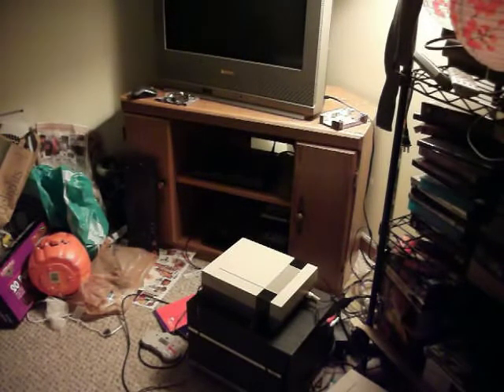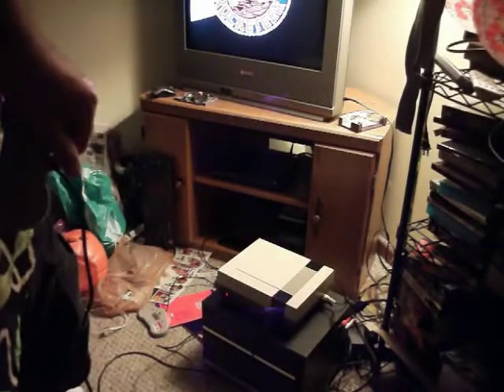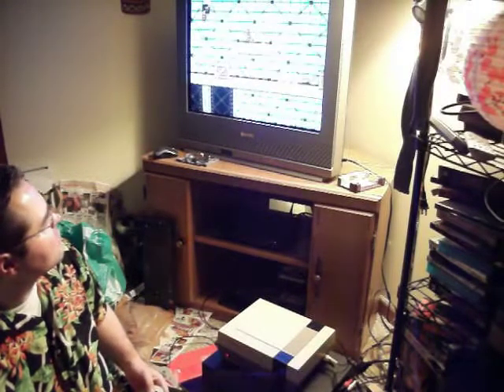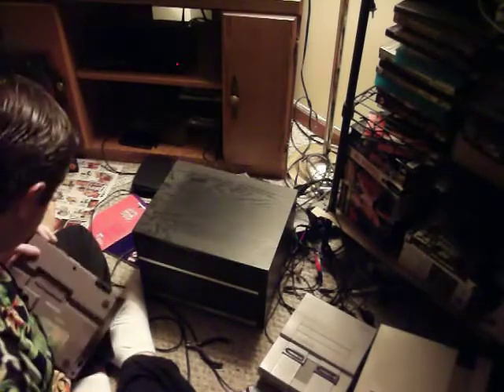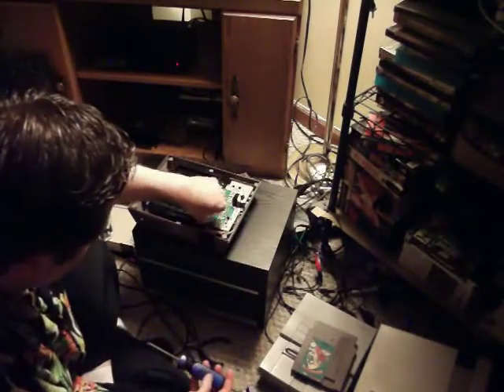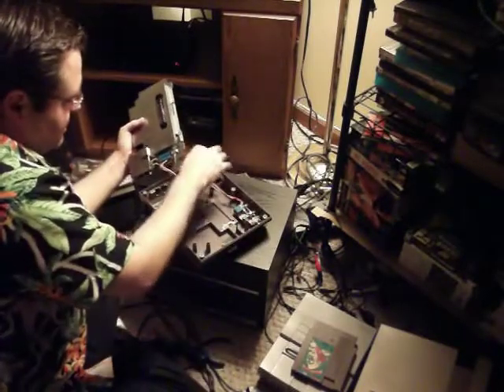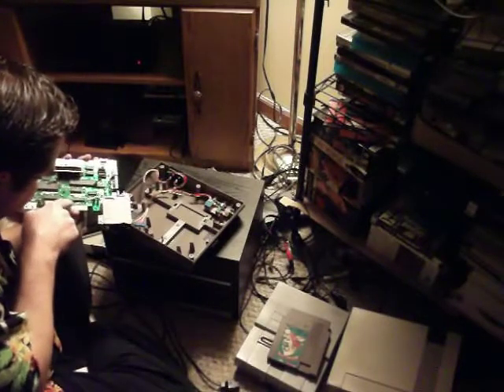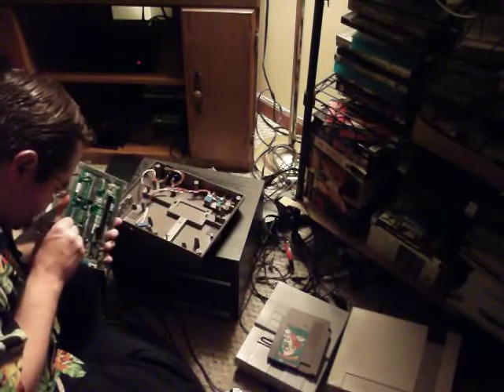Disabled lockout chip mod (attempted) - part 1